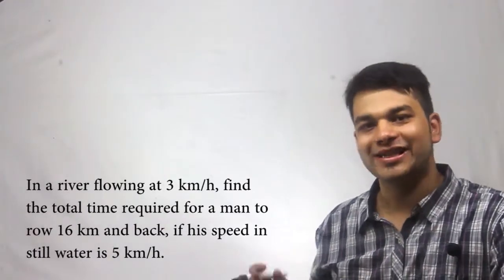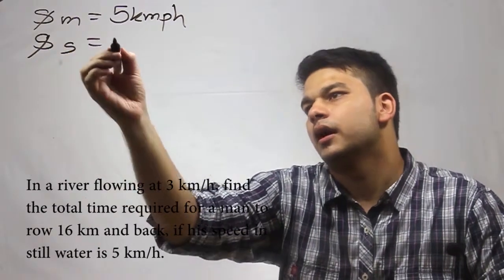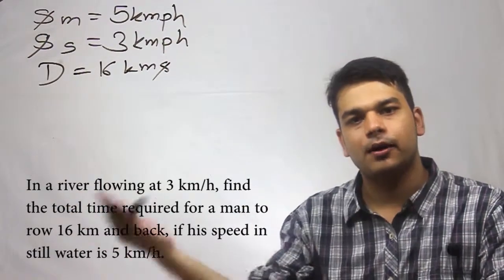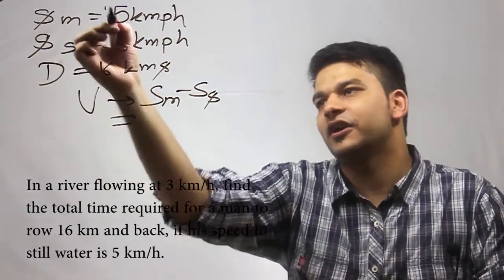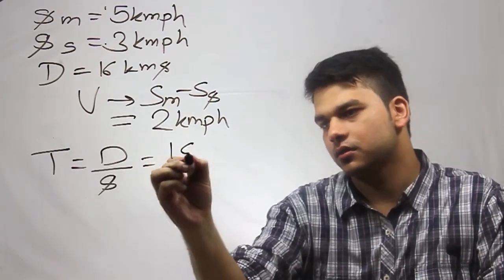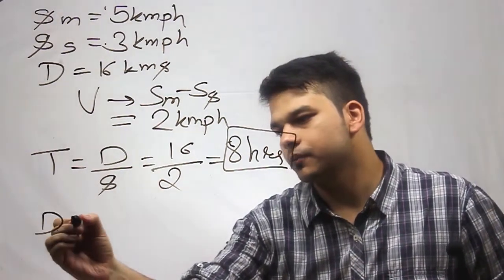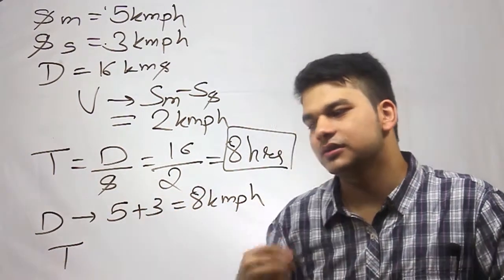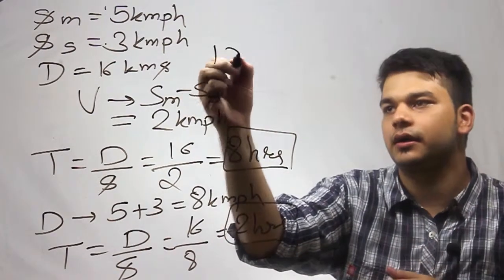Sujay Gokhale TSD DL-1 Q3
DL-1
By Sujay Gokhale